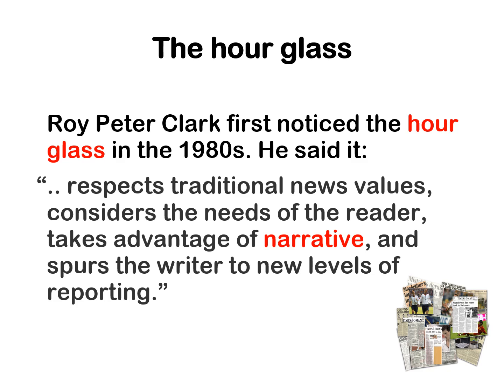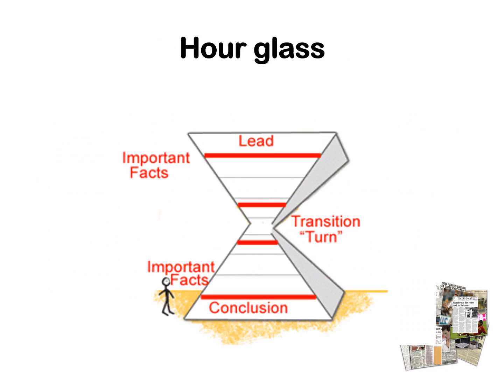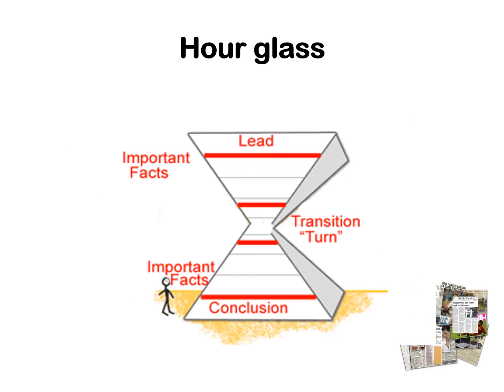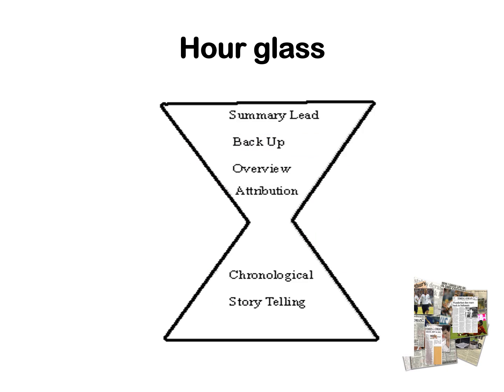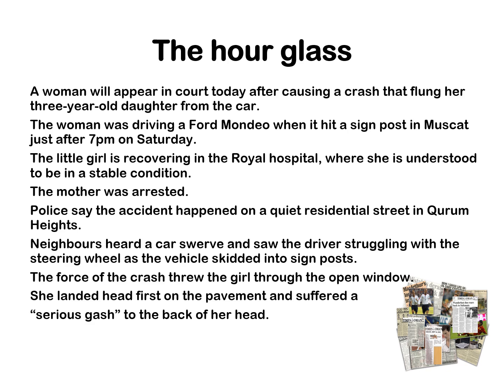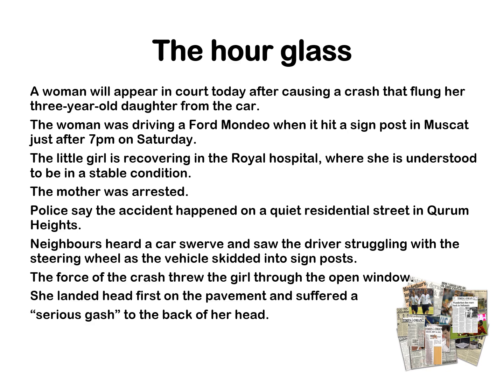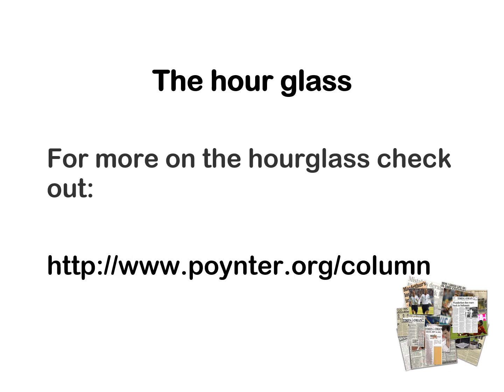Print Journalism Week 9 Developing News Story Part 1